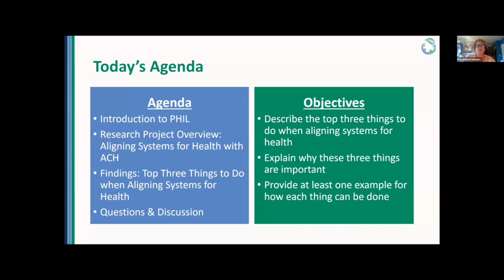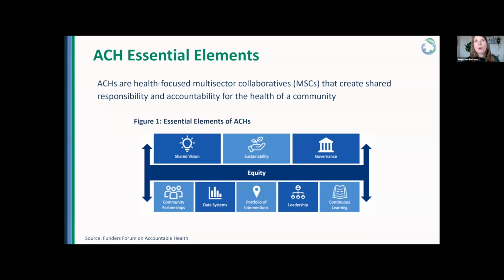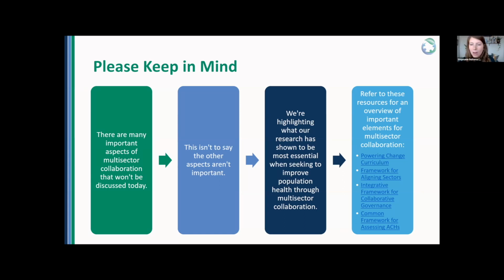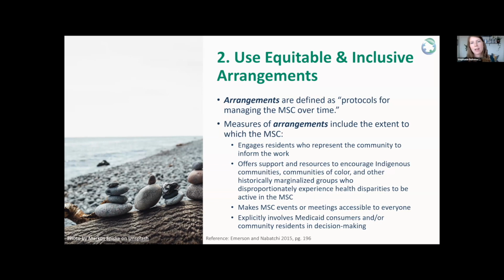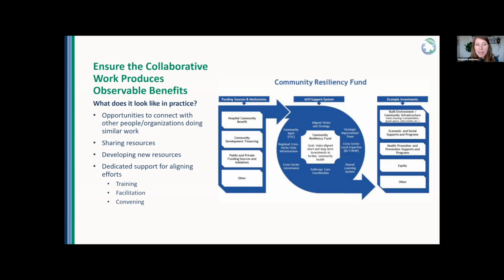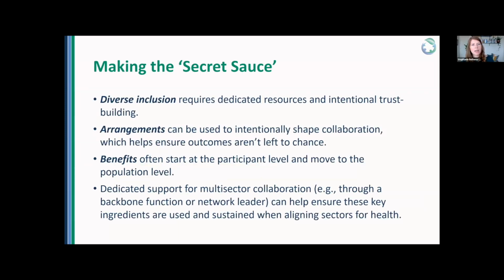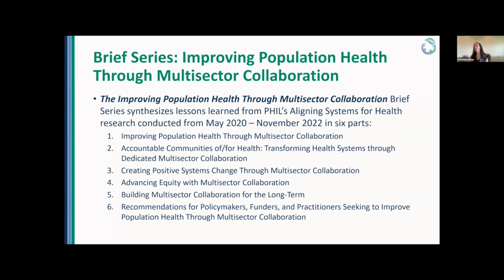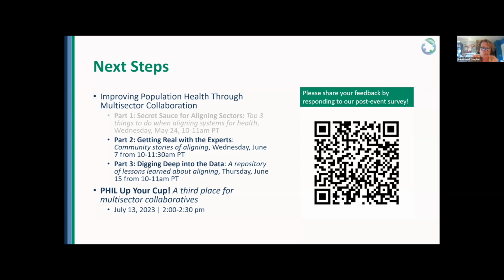Secret Sauce for Aligning Sectors: Top 3 things to do when aligning systems for health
This video is session 1, titled "Secret Sauce for Aligning Sectors: Top 3 things to do when aligning systems for health," of a three-part series called "Improving Population Health Through Multisector Collaboration." The series is hosted by the Population Health Innovation Lab (PHIL), a program of the Public Health Institute.

In this session, the PHIL team presents the three most impactful approaches for aligning systems for health, which have been identified through PHIL’s extensive research. These approaches are further explored in a series of six briefs, which can be found

To learn more about the full three-part series sharing discoveries about aligning systems from working with Accountable Communities of/for Health (ACHs) in California and Washington, please